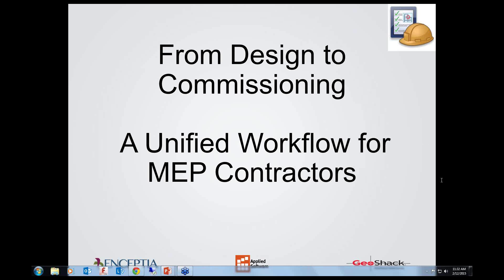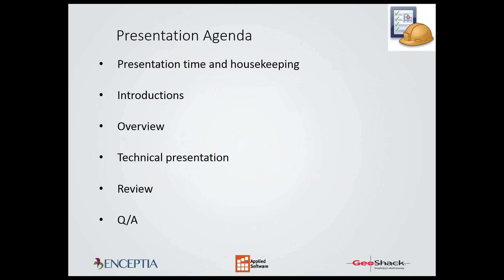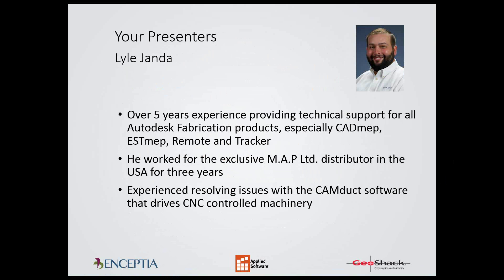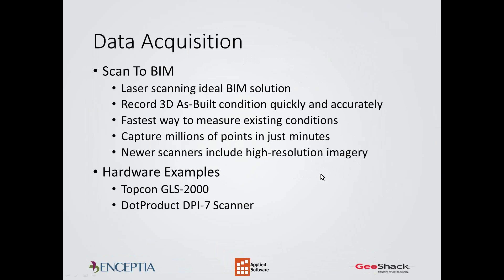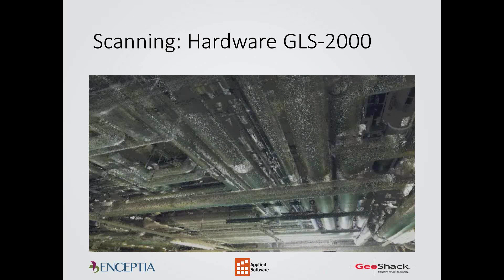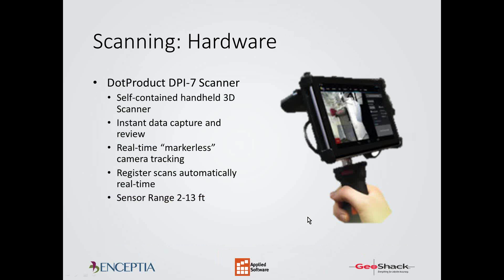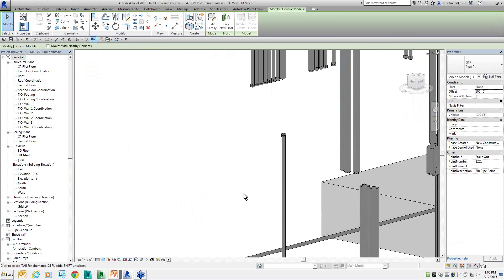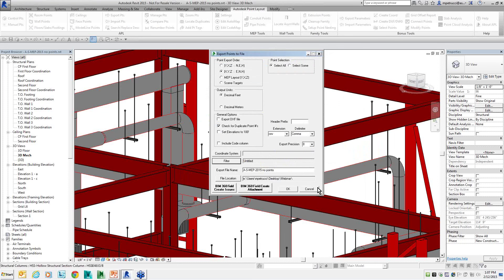From Design to Commissioning A Unified Workflow for MEP Contractors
Leveraging MEP Fabrication Technologies for Greater Profitability.

Join Enceptia and the Construction Technology Group at Applied Software as we demonstrate a unified workflow that maximizes your efficiency, accuracy and profitability. If you are already working in parts of this solution, you will learn about leveraging what you already do well to broaden your expertise. This is a high-level overview suitable for anyone with interest in this workflow.

Agenda:
• Starting the Project by Acquiring the Data:
o Scan-to-BIM using a low-cost hand-held scanner
o Tracing PDFs and DWGs
o Using Revit models to jump-start your work
• Designing and Detailing with Autodesk Fabrication CADmep
• Costing Estimating and Value Engineering with Autodesk Fabrication ESTmep
• Trades Coordination and Avoiding Clashes with Autodesk Navisworks
• Fabricating sheet metal with Autodesk Fabrication CAMduct
• Job site positioning with Autodesk Point Layout and TopCon.
• Field Coordination and Progress Tracking with Autodesk BIM360 Field and Glue
• Field Verification and Commissioning using laser scanners
• Round-tripping the fabrication-level model back into Revit.

This hour presentation will show how leading edge MEP Contractors are achieving real success with the latest technologies and techniques.